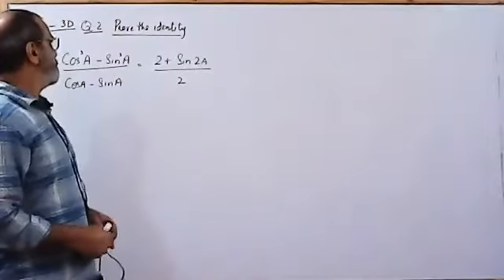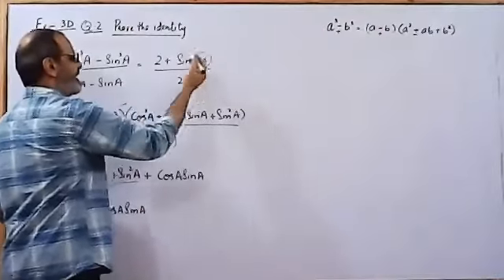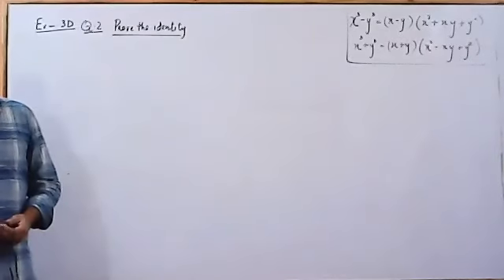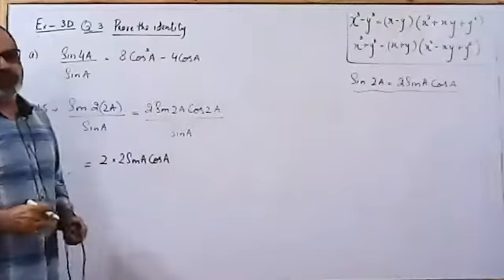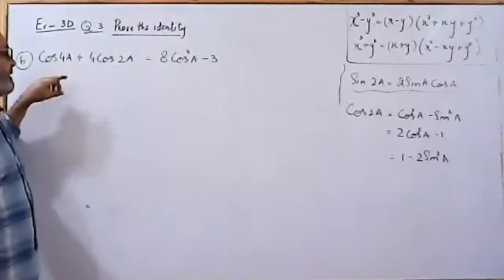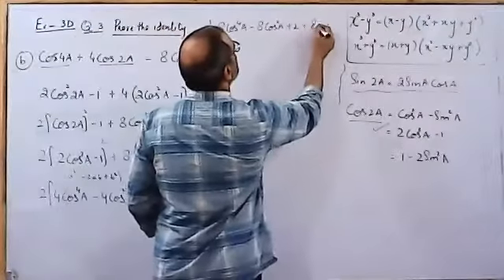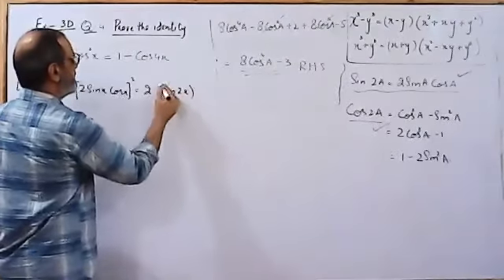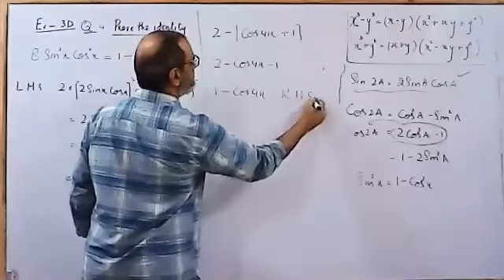24/08 MON MATHS AII